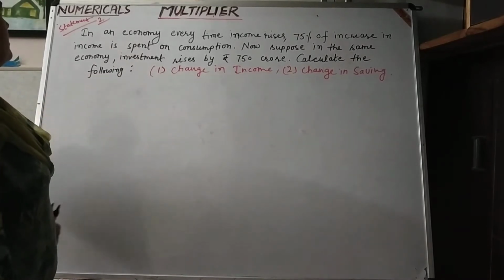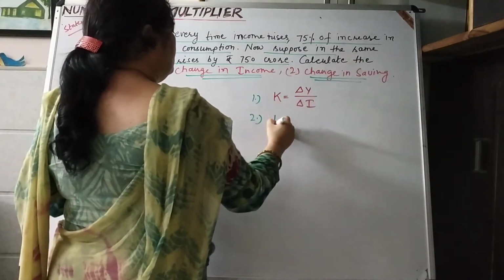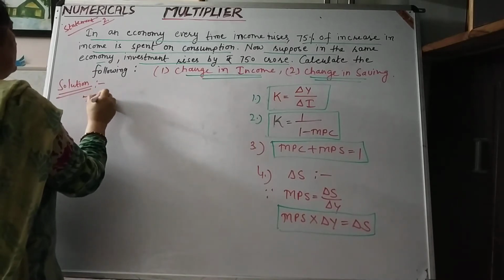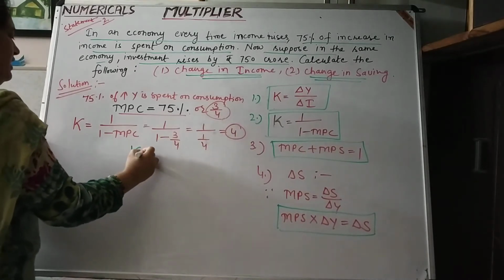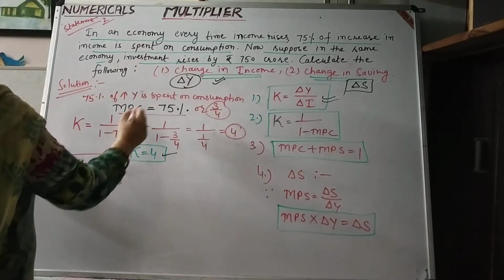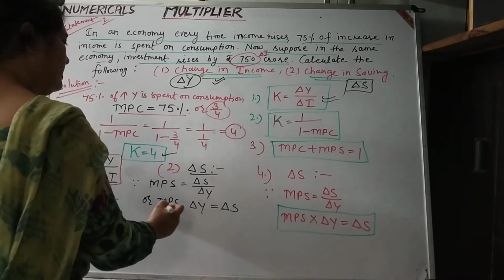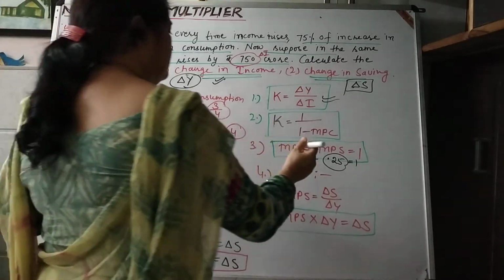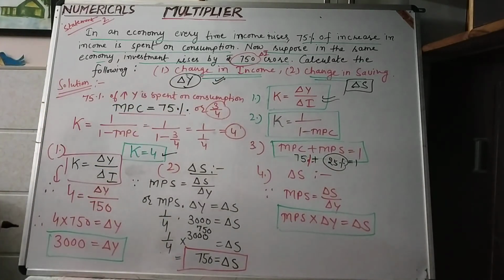Multiplier, Numericals, Part-13,Macro Economics, 12th Class